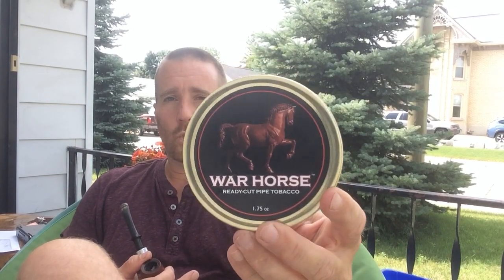War Horse Ready Cut Review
A requested review on the "every-man's"  tobacco  - War Horse Ready Cut